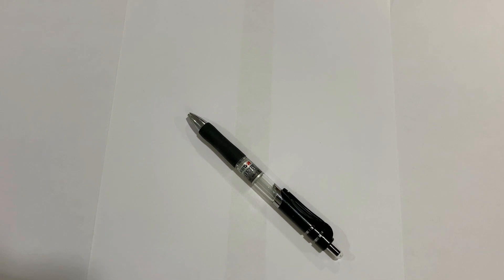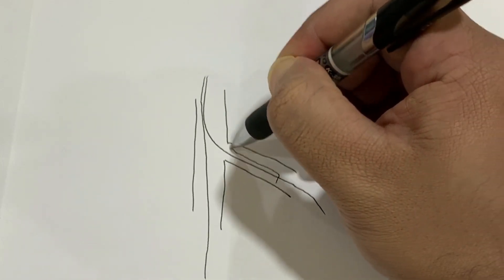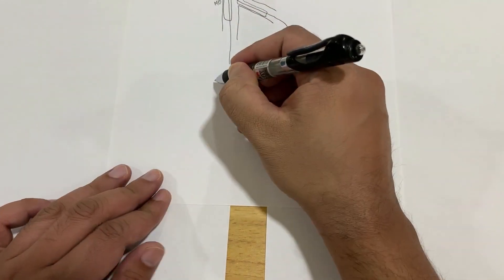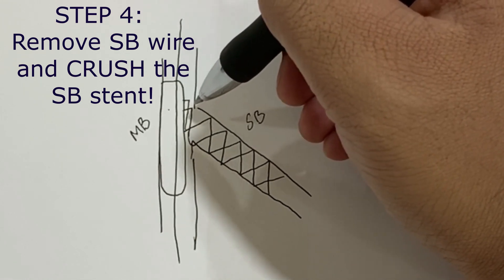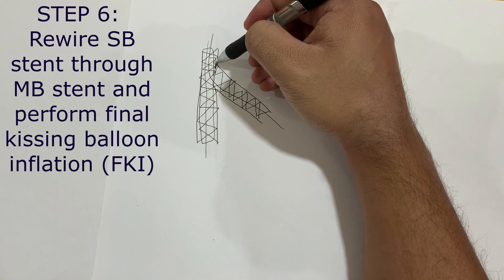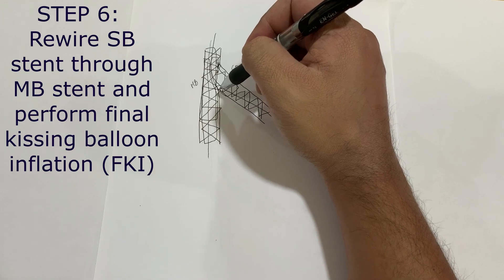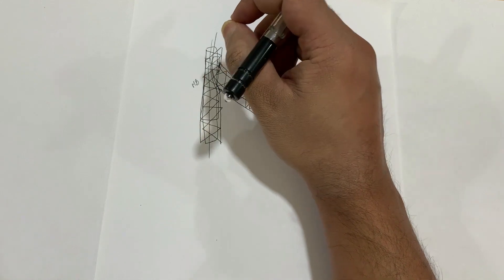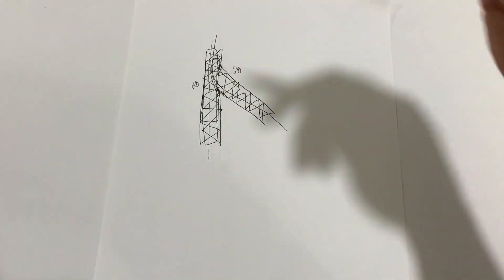How to do mini crush minicrush bifurcation stenting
Step-by-step description of minicrush bifurcation stenting technique